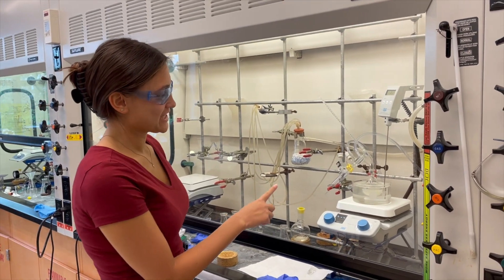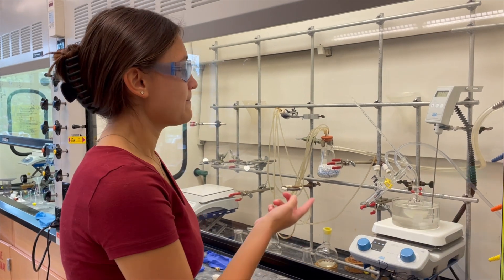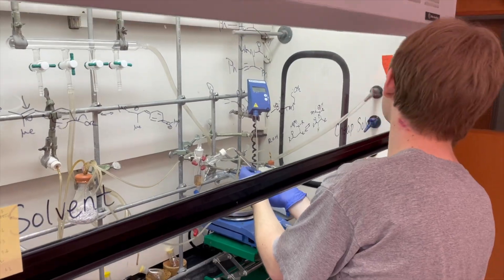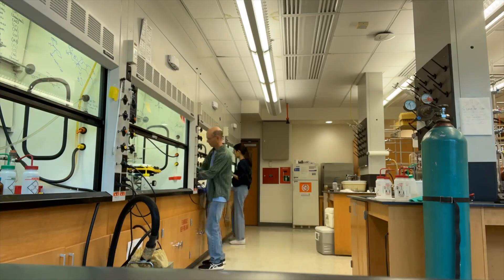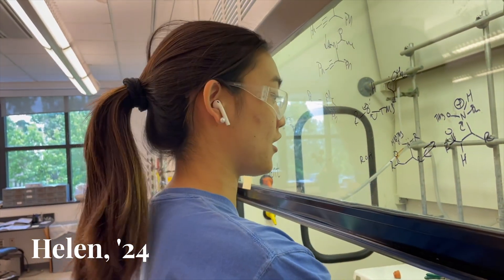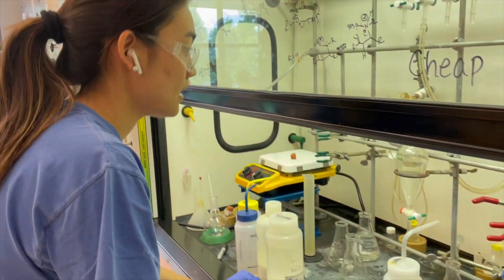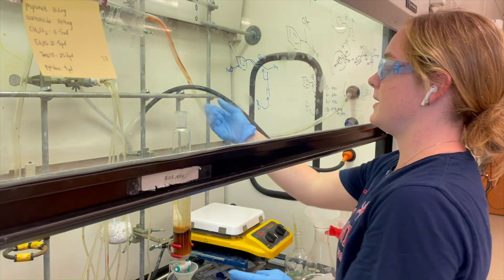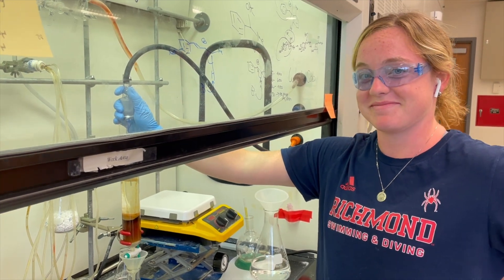Tyler's Vlog: Summer Research at Richmond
What's it like to be a summer research student at the University of Richmond? We'd love to show you. Follow rising senior Tyler throughout her day in the organic chemistry lab.